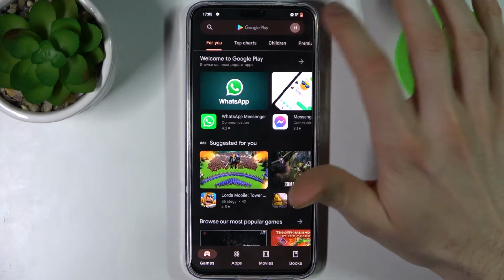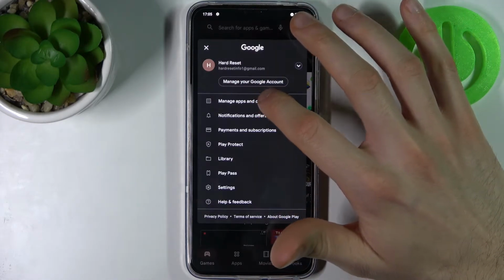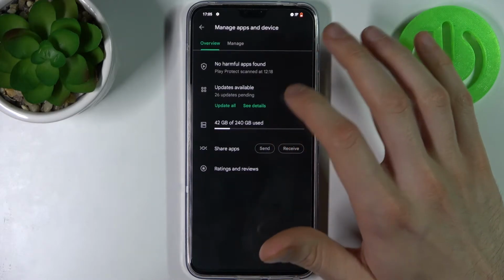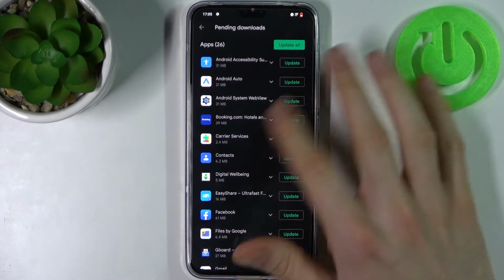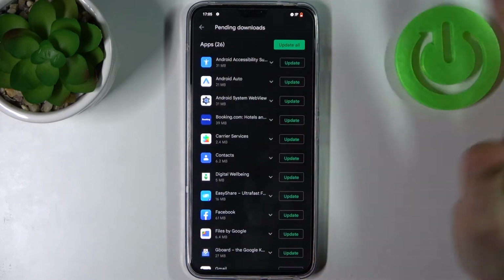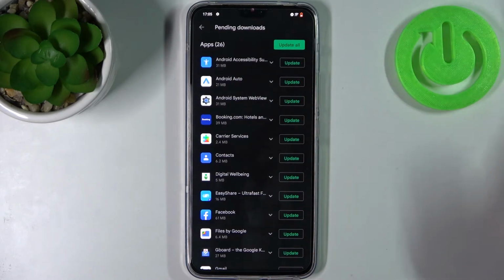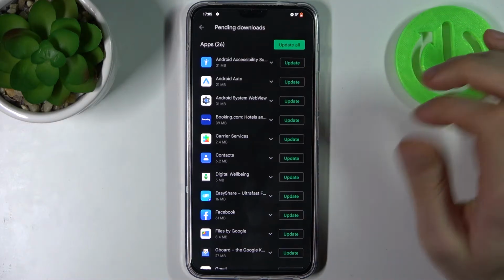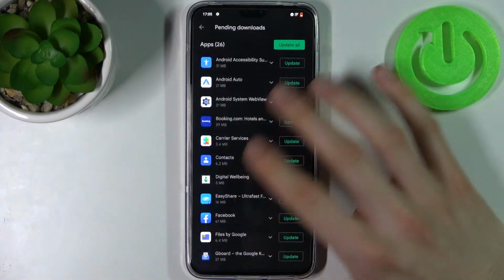How to Update Apps in VIVO V23 – Newest Apps Versions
Would you like to update apps in VIVO V23? In this video we would like to show you how easily you can find proper section in Google Play store and what to do there to update the apps. Thanks to this you’ll be able to easily download the updates to installed apps and download them smoothly. So let’s follow all shown steps and successfully update apps.

How to check for apps updates in VIVO V23? How to update apps in VIVO V23? How to stay up to date with VIVO V23? How to find apps updates in VIVO V23?